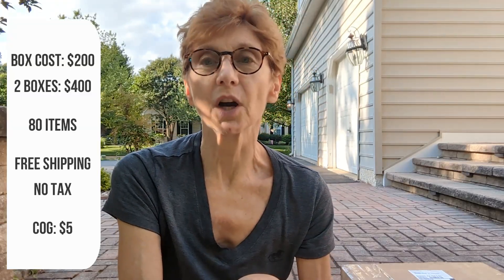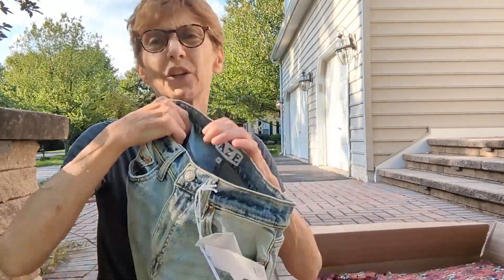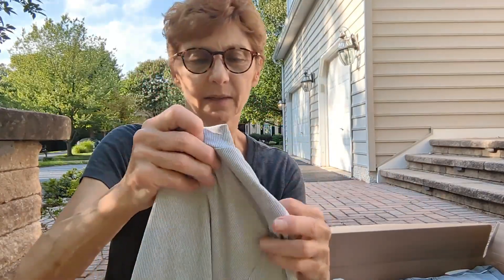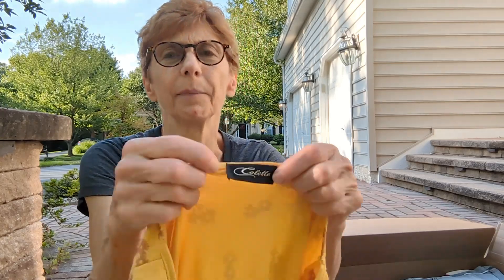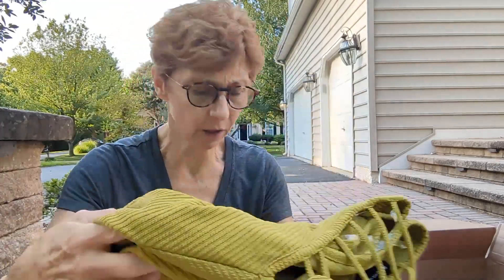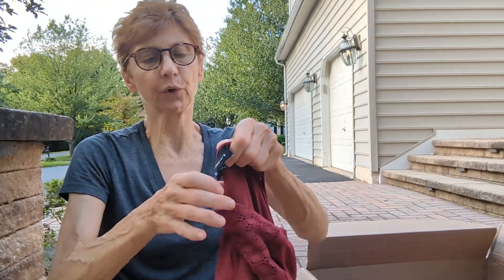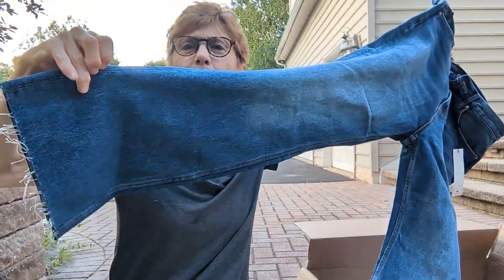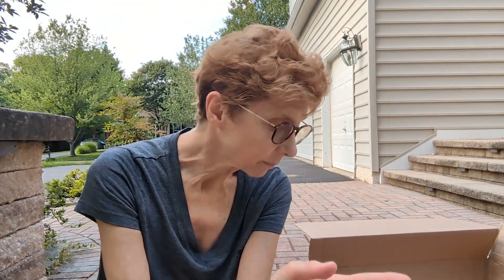Unboxing Stitch Fix from Boutique by the Box - Box 1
I'm a reseller on Ebay, Poshmark, and Mercari. Hoping to get some decent shirts to sell. Lets see how I did!

My Ebay store

Reseller resources -
Shipping
resealable baggies
tissue paper

Product photography
phone tripod
studio lighting kit
clothing rack

Shoe and Clothing Supplies
acrylic sandal and shoe supports
laundry sanitizer
white wood hangers
shoe and suede brush kit
Grandma's secret spot remover
Grease and spot cleaning stick
Tide stain stick
Conair fabric shaver (works great!)
Home dry cleaning kit

Gets out Sharpie marker - Amodex